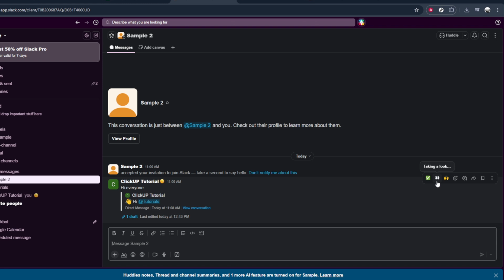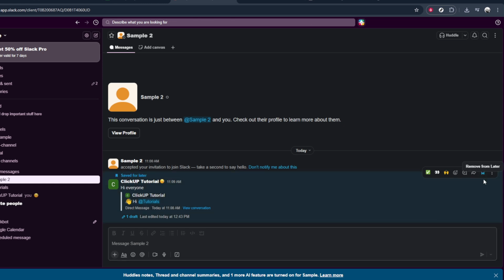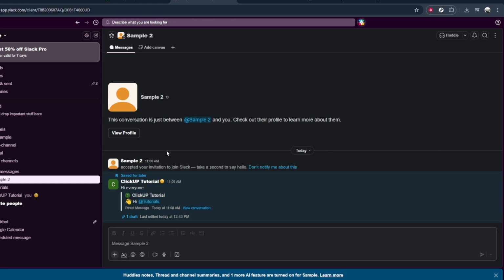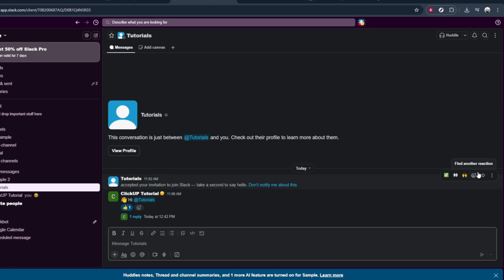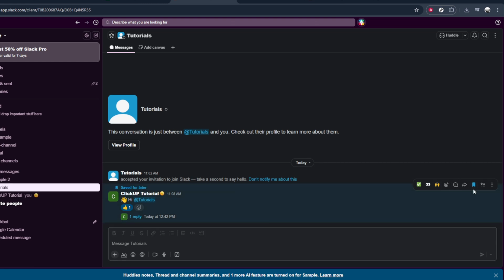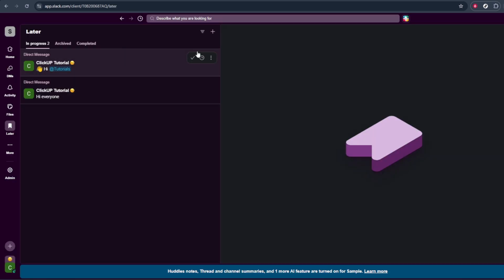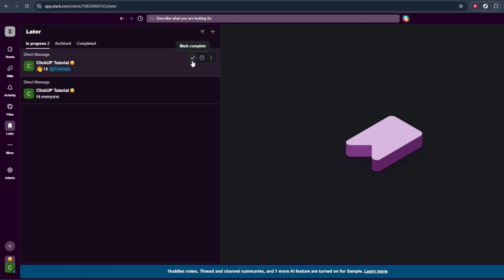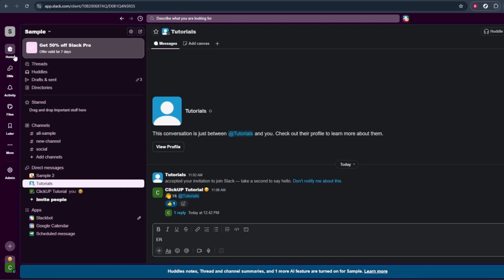How to Save Messages in Slack for Later Viewing | Quick Guide 2026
Today we cover how to save messages in Slack for later viewing so you never lose important conversations or reminders. Follow along to learn the easiest way to bookmark and organize messages in Slack.